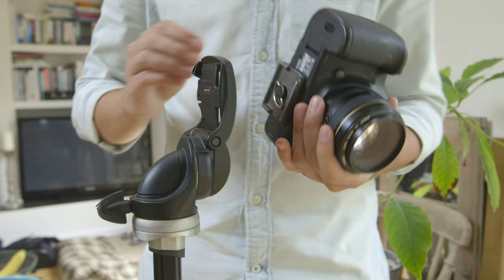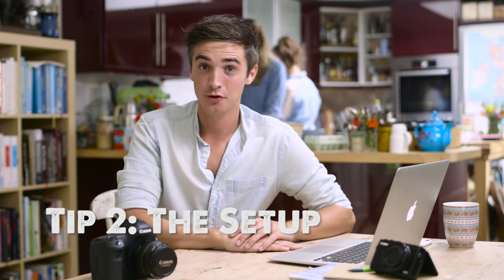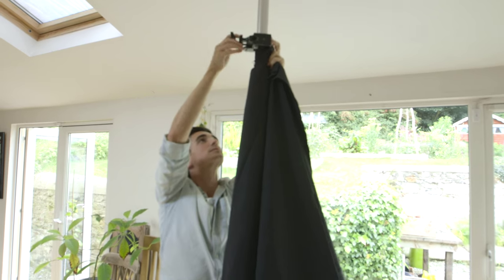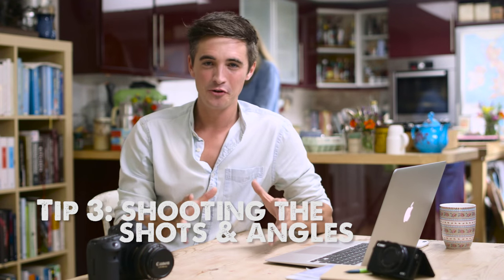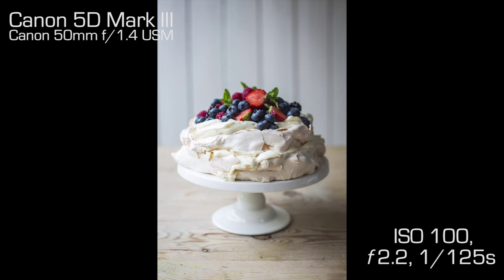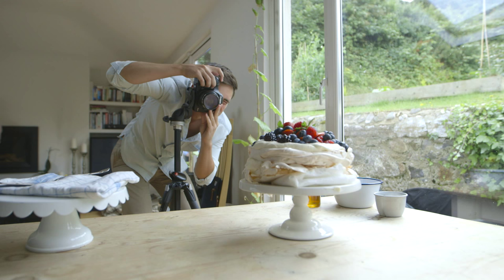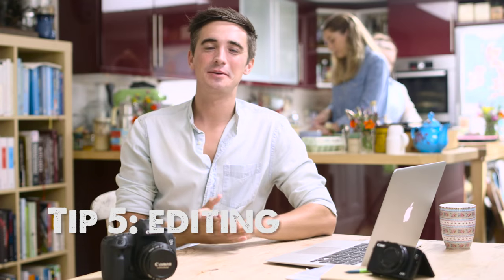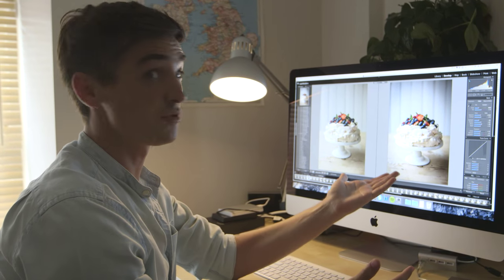FOOD PHOTOGRAPHY: Food At Home!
Apart from cooking, food photography is one of my biggest passions!  I've teamed up with Canon to share a few tips to help you create brilliant food images! Make sure to head to my website to be in with a chance of winning a Canon Powershot G7X
(PP) Contains product placement.

Equipment list:
Manfrotto 190 XPROB tripod
Interfit collapsable 5-1 reflector
Billingham camera bag